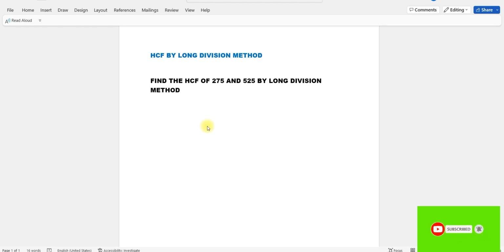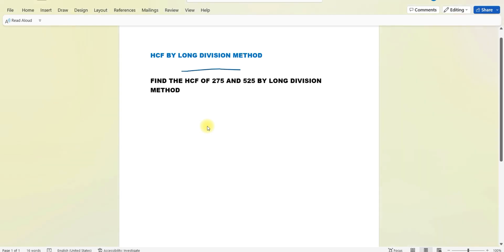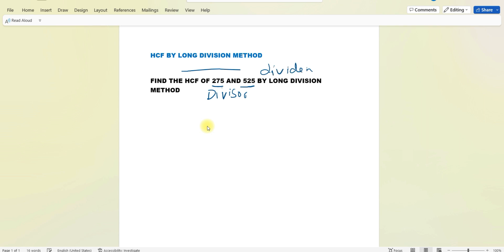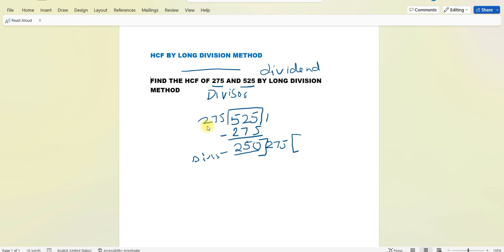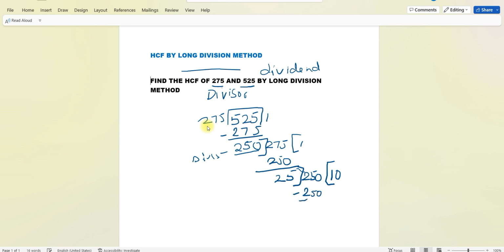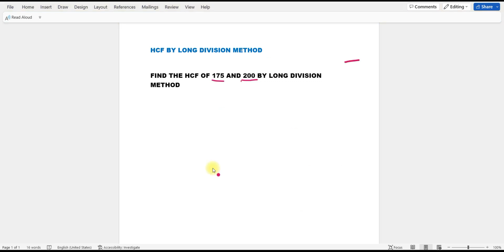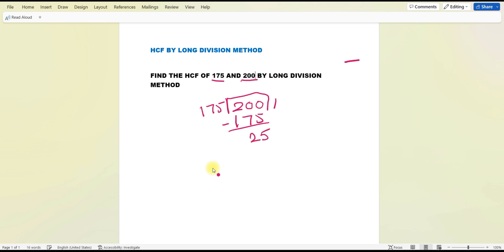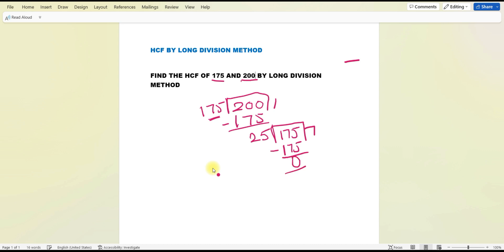HCF LONG DIVISION METHOD